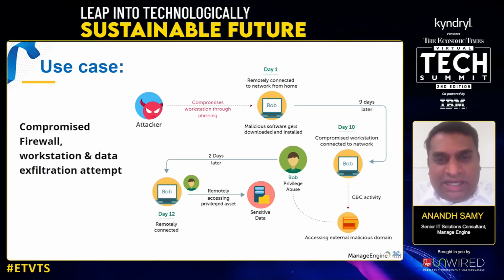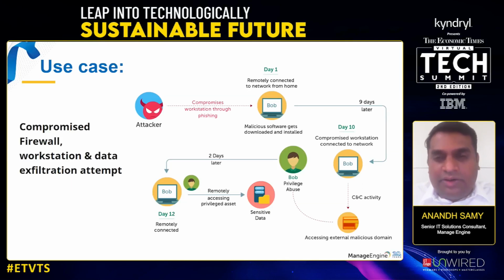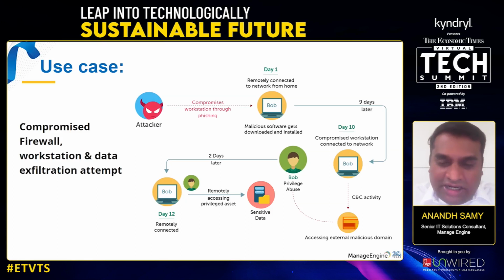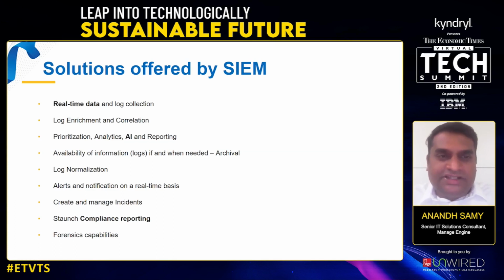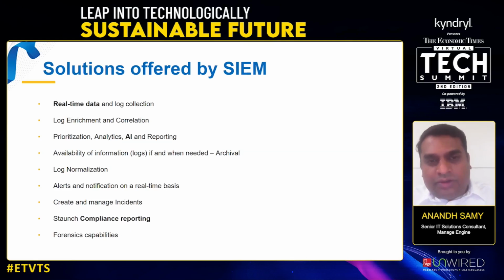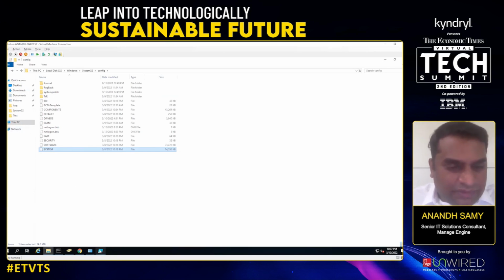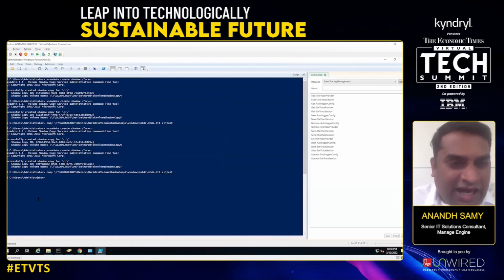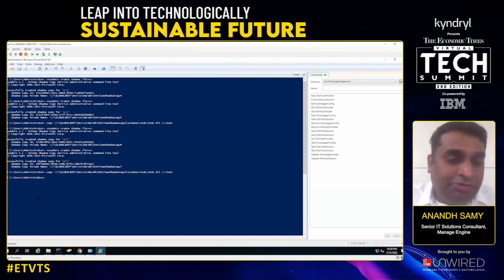ETVTS | DX Leaders: Mitigate cyber threats and improve network security with enhanced SIEM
Mitigate cyber threats and improve network security with enhanced SIEM: Anandh Samy, Senior IT Solutions Consultant, Manage Engine